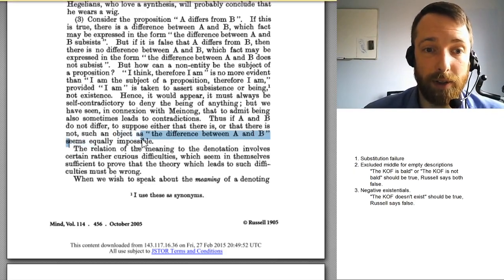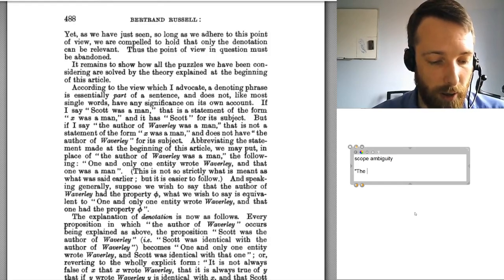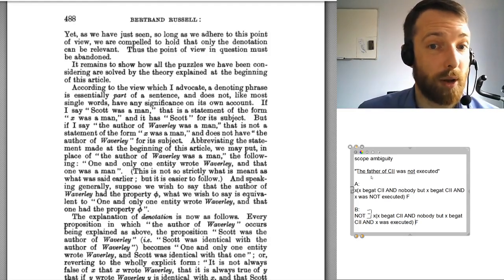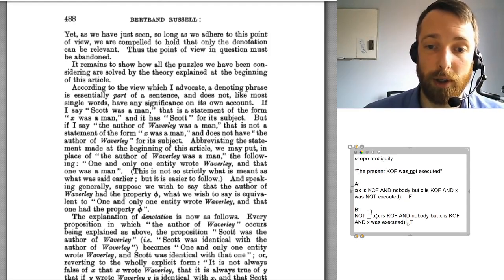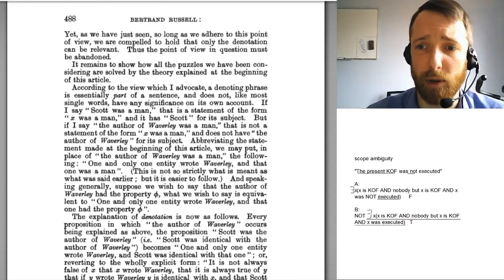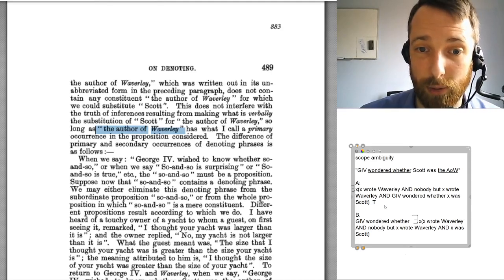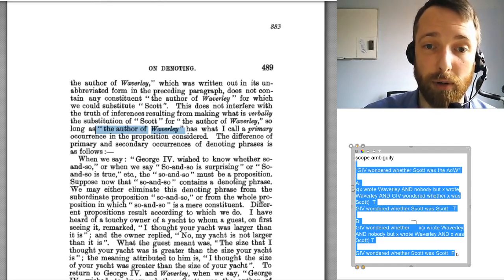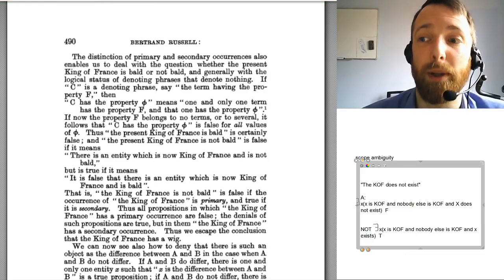PHL2026: Russell - solutions to the 3 puzzles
How Russell solves the three puzzles he identified earlier in the paper. The crucial idea is what today we'd call "scope ambiguity", which Russell describes by means of a distinction between "primary" and "secondary" occurrences of a definite description.

This video was recorded in March 2020 and is mainly intended for students in PHL2026 at Queen's University Belfast.